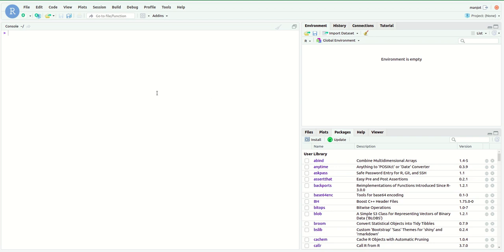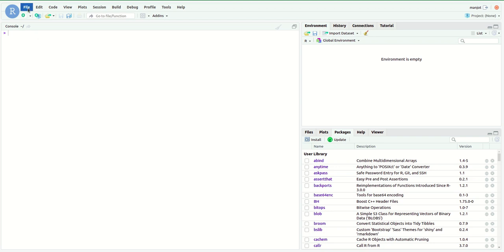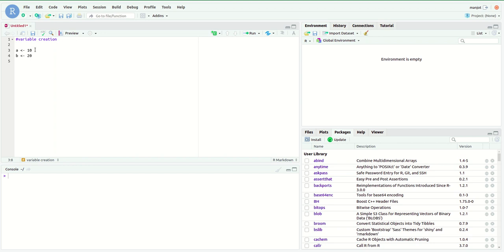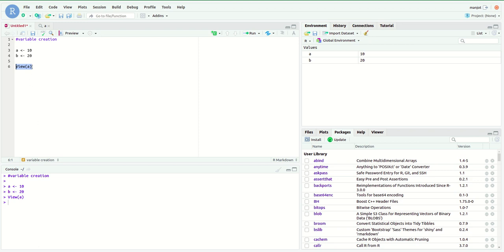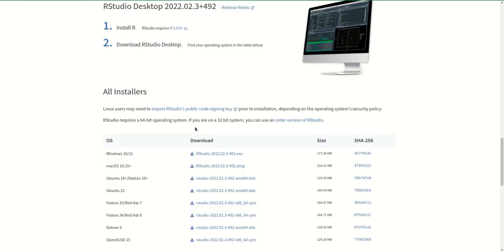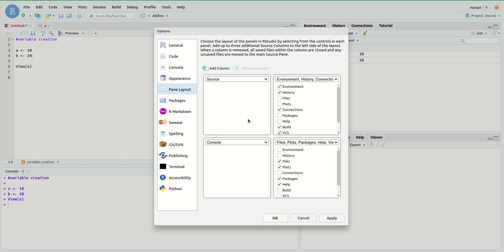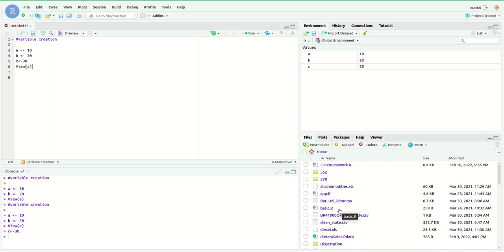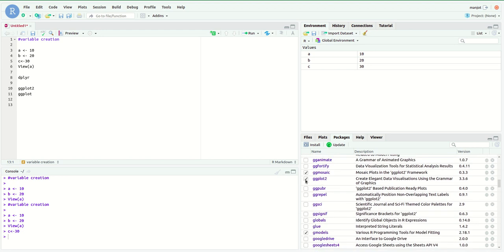001 Part1 Introduction to R